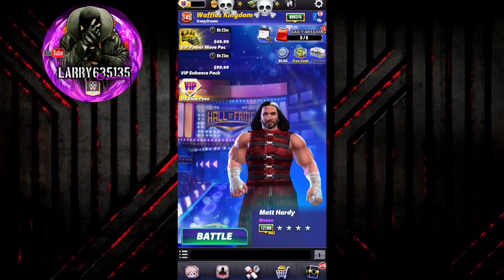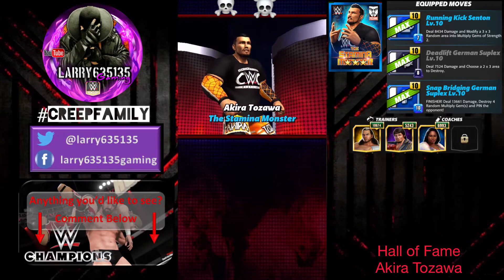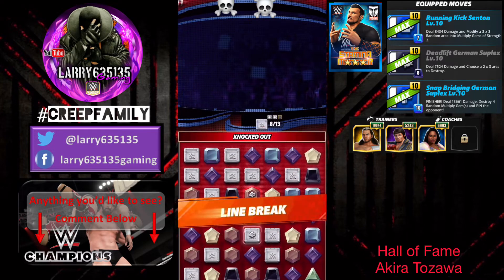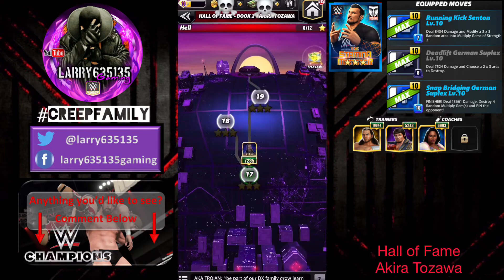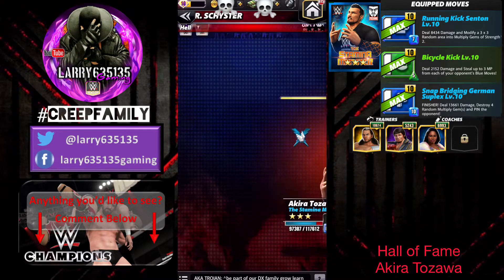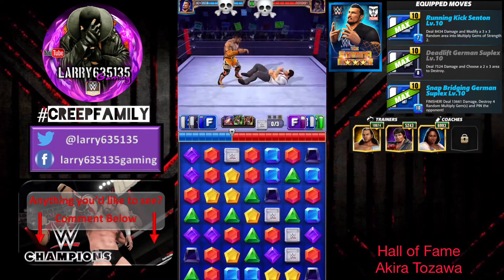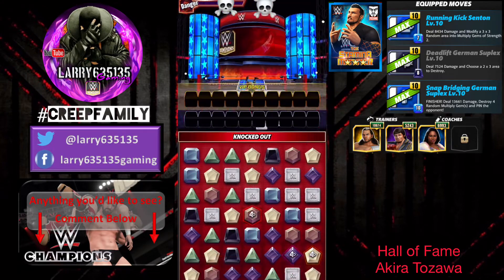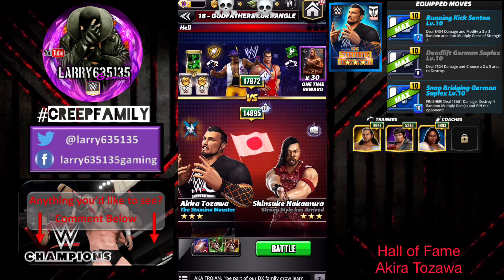AKIRA TOZAWA - The Stamina Monster! - Hall of Fame Gameplay - WWE Champions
One of the first reward Superstars in the game, how good is Tozawa against the rest of the pack now? Can he take on the Hall of Fame tour?!

The information contained in any of my content is for general information purposes and, most importantly, fun. These are my views and my opinions and as such, Larry635135 Gaming assumes no responsibility for errors or omissions in the content.

Under no circumstances will Larry635135 Gaming be liable for any damages, fees or costs in connection with the use of Scopely Services or the game (WWE Champions), nor will Larry635135 Gaming encourage in-game spending.